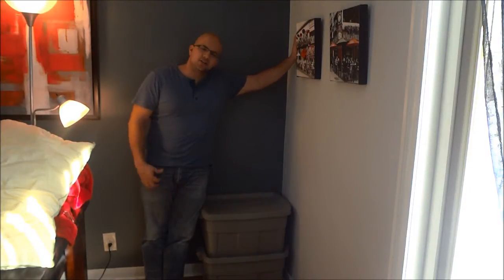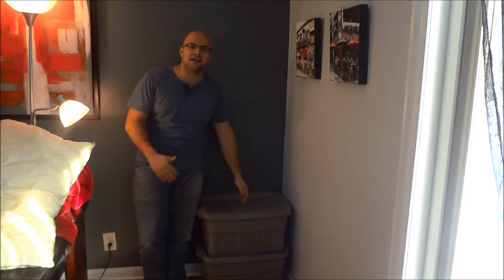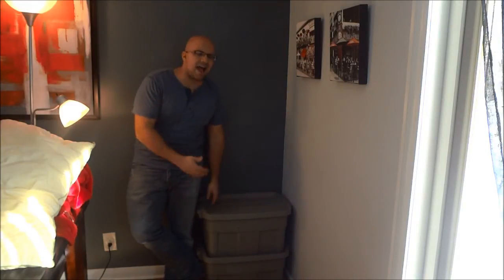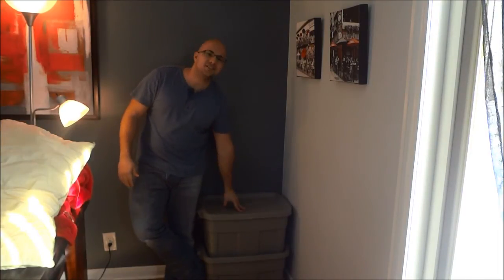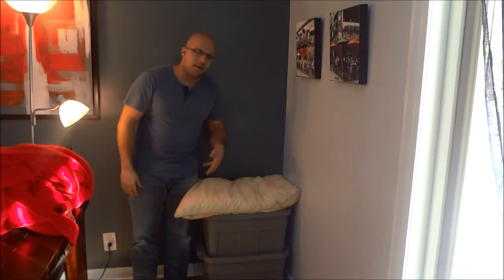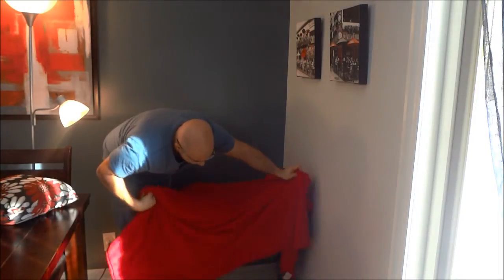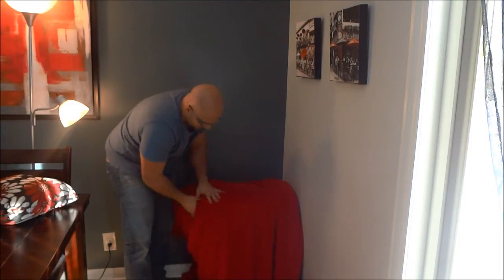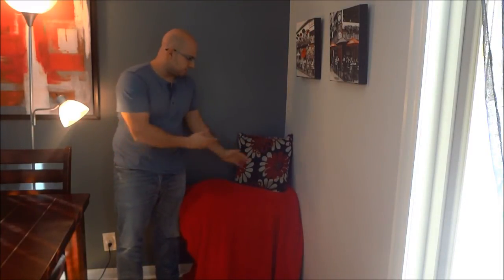How To Turn Storage Bins Into A Seating Area (Cheap Home DIY)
In this video, I show you how to turn storage bins into a cool seating area. This DIY project is useful for people that don't have room to store their bins out of sight or need access to the contents inside of the storage bins on a frequent basis.

Simply place a pillow on top of the bins, and drape a blanket over them. You can also add a couch pillow for some accent color. This video shows you the very basics of creating a storage bin seating area, but you can take it to a whole new level by adding more bins, ones of different sizes, and experimenting with different pillows/blankets.